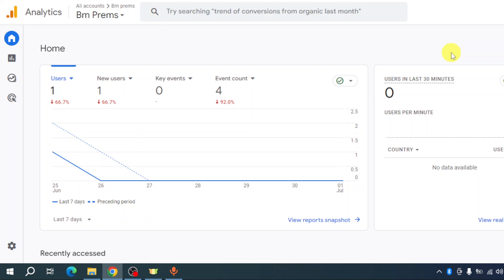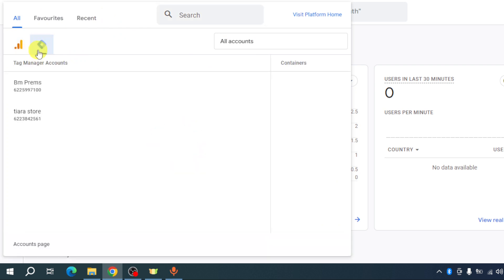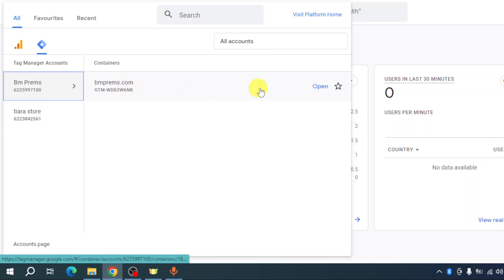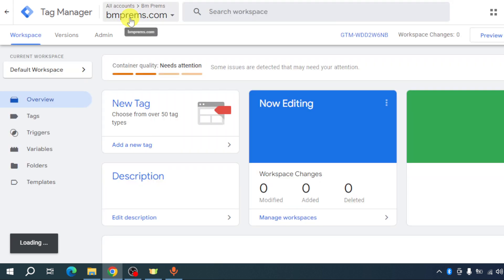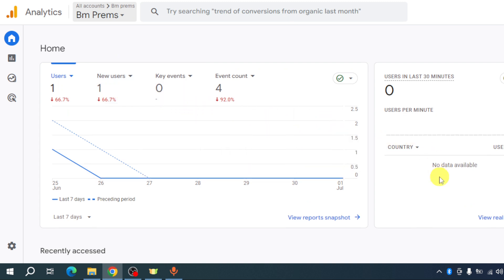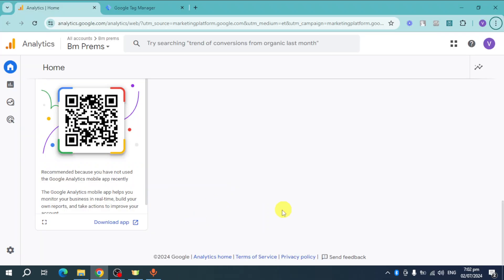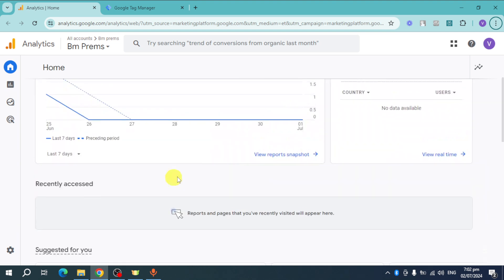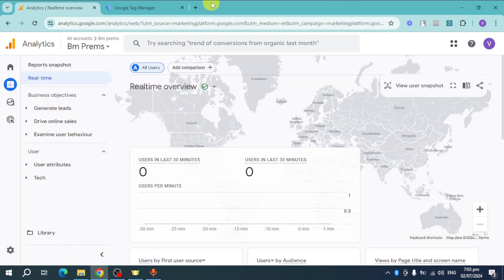How to Track Website Data with Google Analytics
Learn how to track website data with Google Analytics in our latest educational video. Discover key techniques and best practices for understanding your website's performance.